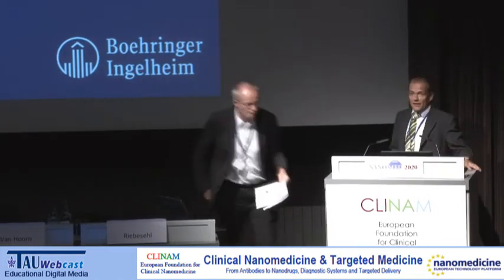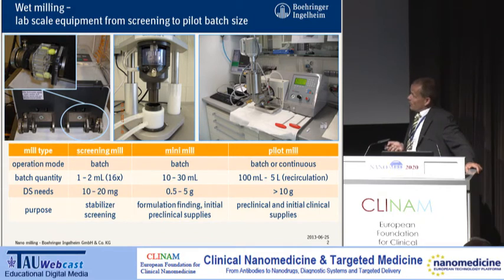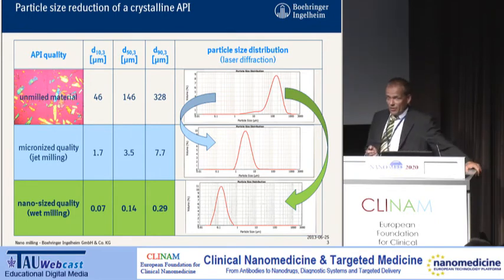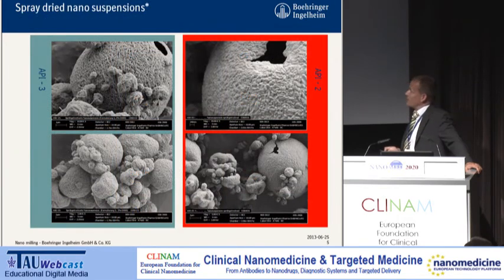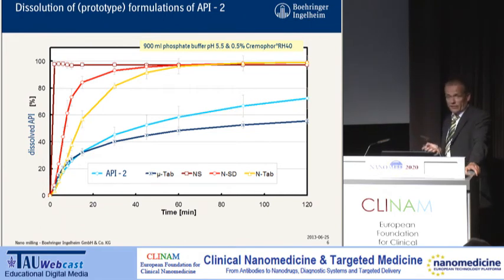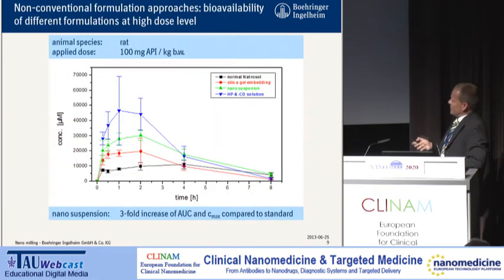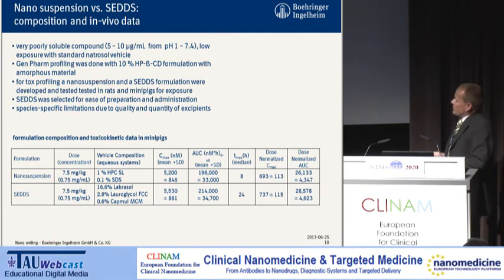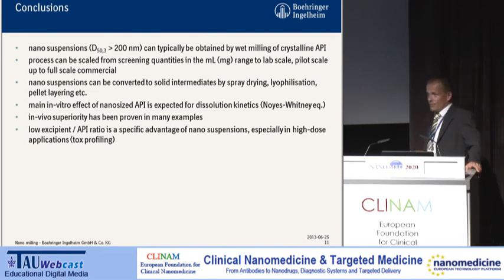Nanomilling Case Study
Speaker: Dr. Olaf Behrend, Boehringer Ingelheim Pharma GmbH & Co. KG, Ingelheim (D)
"Clinical Nanomedicine & Targeted Medicine",
The European CLINAM & ETPN Summit, June 23-26, 2013